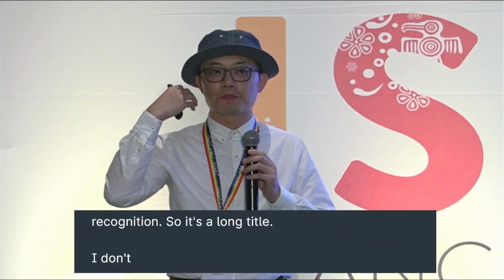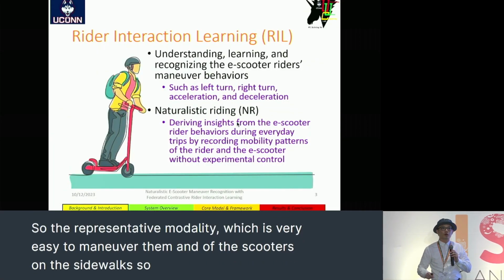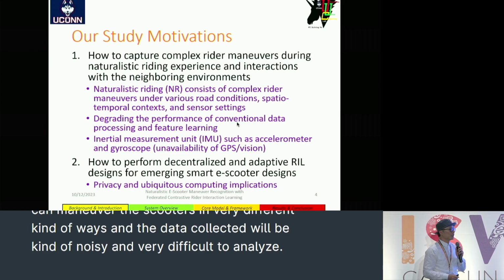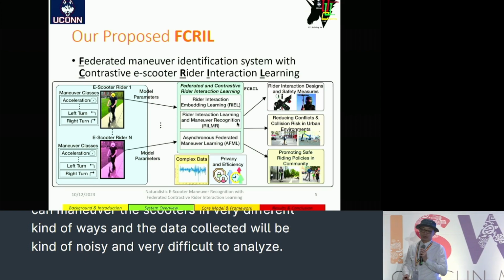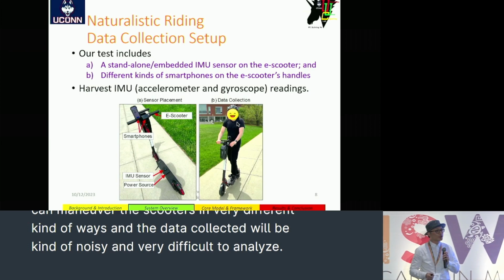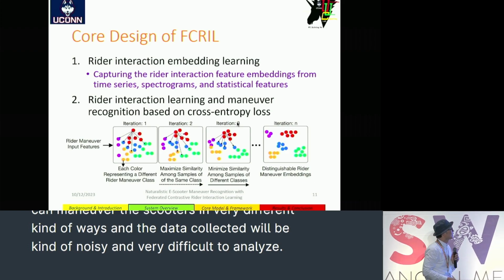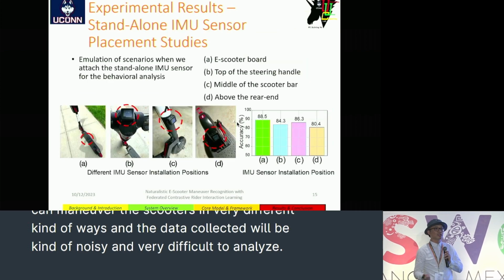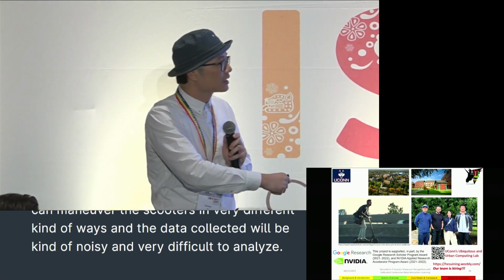UbiComp/ISWC 2023 Naturalistic E-Scooter Maneuver Recognition with Federated Contrastive Rider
Naturalistic E-Scooter Maneuver Recognition with Federated Contrastive Rider Interaction Learning

Authors: Mahan Tabatabaie, Suining He

Abstract
"Smart micromobility, particularly the electric (e)-scooters, has emerged as an important ubiquitous mobility option that has proliferated within and across many cities in North America and Europe. Due to the fast speed (say, ~15km/h) and ease of maneuvering, understanding how the micromobility rider interacts with the scooter becomes essential for the e-scooter manufacturers, e-scooter sharing operators, and rider communities in promoting riding safety and relevant policy or regulations. In this paper, we propose FCRIL, a novel Federated maneuver identification and Contrastive e-scooter Rider Interaction Learning system. FCRIL aims at: (i) understanding, learning, and identifying the e-scooter rider interaction behaviors during naturalistic riding (NR) experience (without constraints on the data collection settings); and (ii) providing a novel federated maneuver learning model training and contrastive identification design for our proposed rider interaction learning (RIL). Towards the prototype and case studies of FCRIL, we have harvested an NR behavior dataset based on the inertial measurement units (IMUs), e.g., accelerometer and gyroscope, from the ubiquitous smartphones/embedded IoT devices attached to the e-scooters. Based on the harvested IMU sensor data, we have conducted extensive data analytics to derive the relevant rider maneuver patterns, including time series, spectrogram, and other statistical features, for the RIL model designs. We have designed a contrastive RIL network which takes in these maneuver features with class-to-class differentiation for comprehensive RIL and enhanced identification accuracy. Furthermore, to enhance the dynamic model training efficiency and coping with the emerging micromobility rider data privacy concerns, we have designed a novel asynchronous federated maneuver learning module, which asynchronously takes in multiple sets of model gradients (e.g., based on the IMU data from the riders' smartphones) for dynamic RIL model training and communication overhead reduction. We have conducted extensive experimental studies with different smartphone models and stand-alone IMU sensors on the e-scooters. Our experimental results have demonstrated the accuracy and effectiveness of FCRIL in learning and recognizing the e-scooter rider maneuvers.